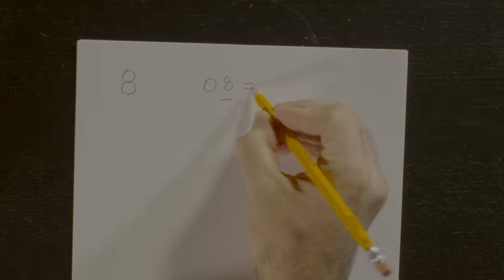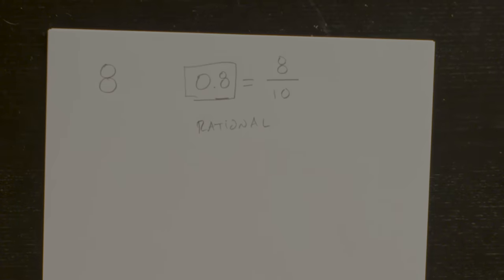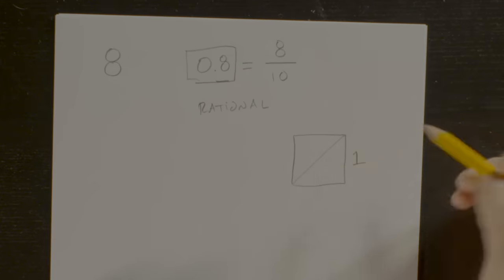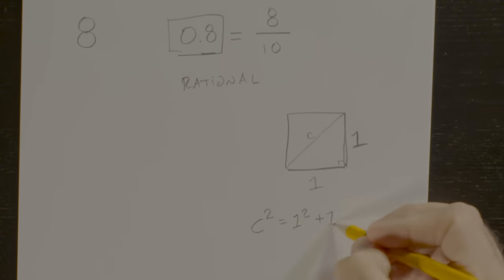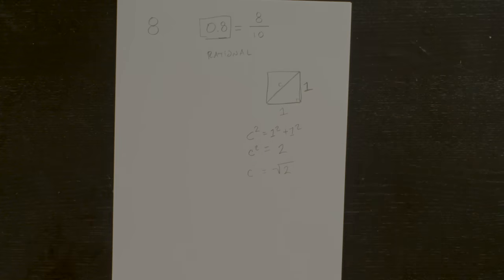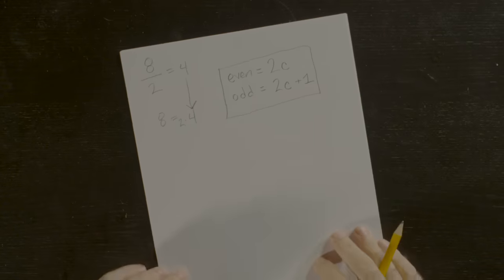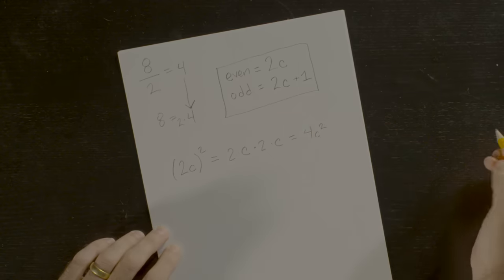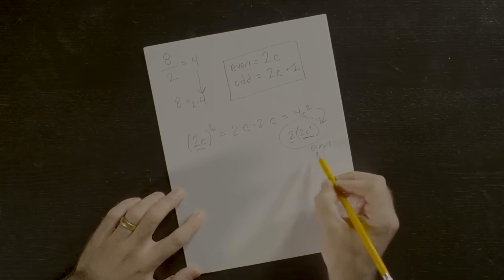A Proof That The Square Root of Two Is Irrational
Like my shirt? Well, you already own it if you're a Curiosity Box subscriber. If you're not, don't miss out again! Get exclusive math and science stuff from me delivered right to your door four times a year

***CREDITS***

Hosted by
Micorn Stevens

Edited by
Hannah Canetti

***VSAUCE LINKS***